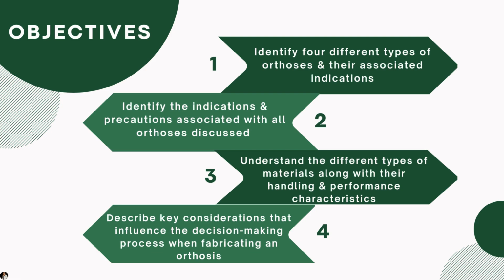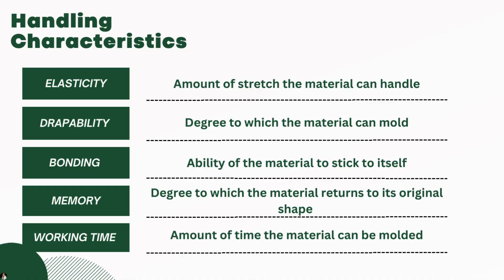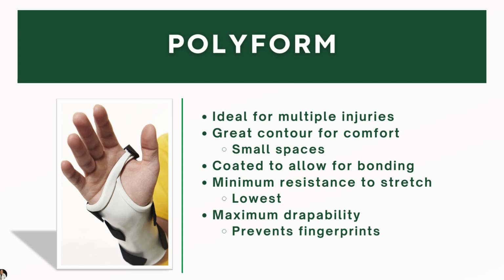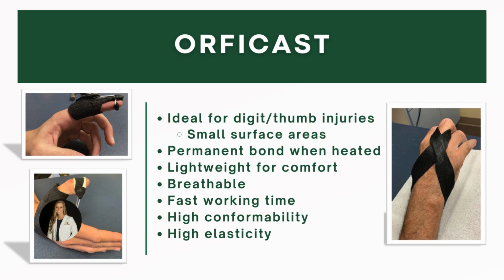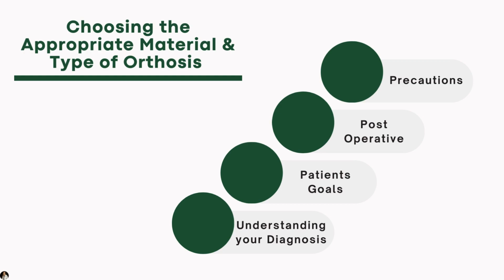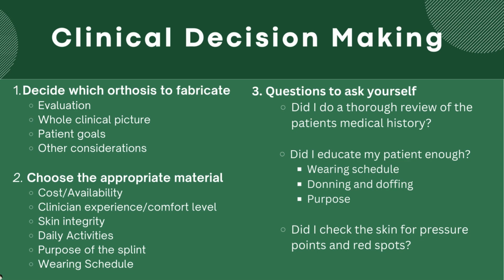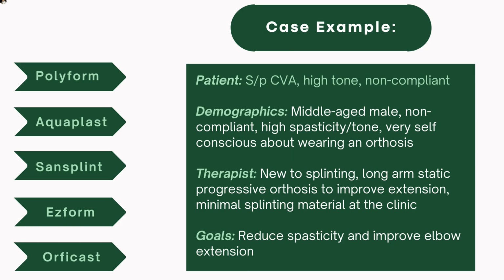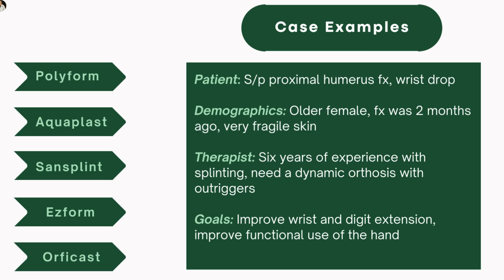Clinical Decision Making for Orthotic Fabrication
This video was created to assist those clinicians who are struggling with determining what type of orthosis to make for their patients or are having a difficult time determining what type of material to use when fabricating a splint for their patients.